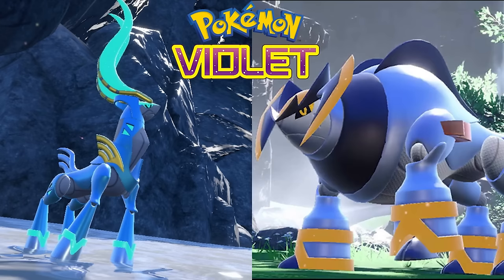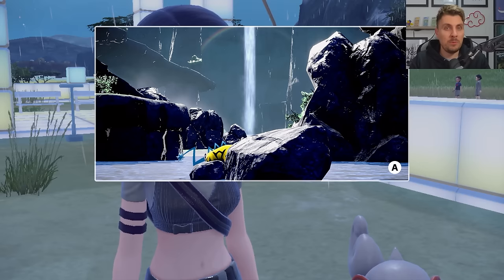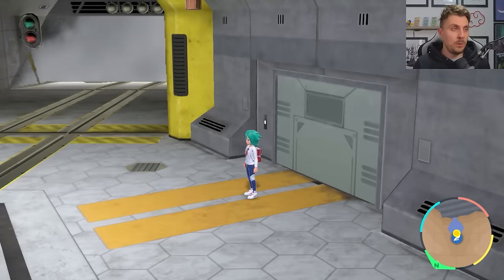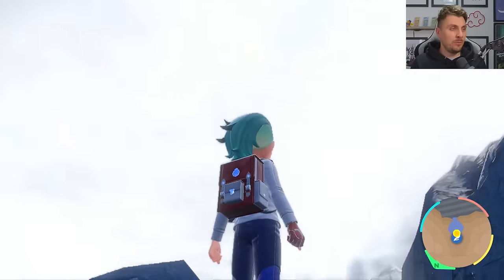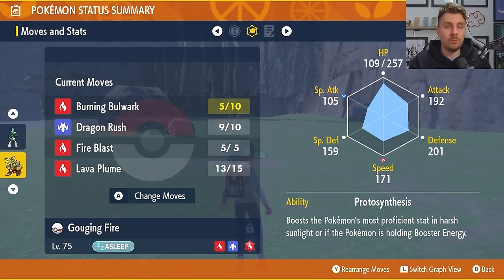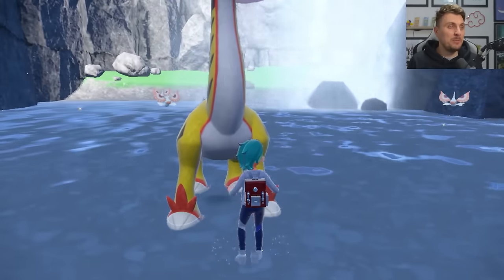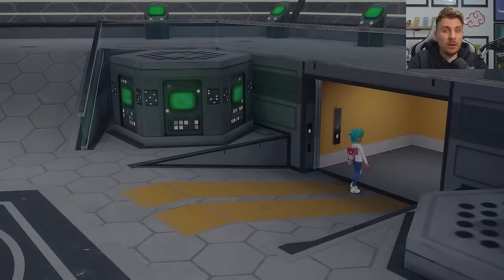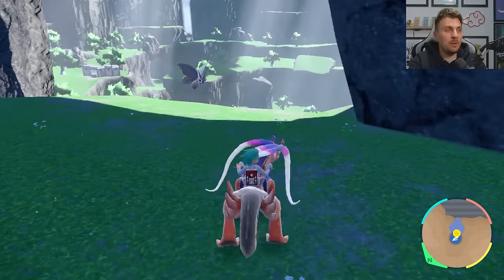How to Get NEW PARADOX POKEMON in Indigo Disk | Scarlet and Violet DLC Pt 2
In todays video we go over how to get the NEW Paradox Pokemon in the Indigo Disk Pokemon scarlet and violet DLC part 2. Iron Crown, Raging Bolt, Gourging Fire and Iron Boulder.